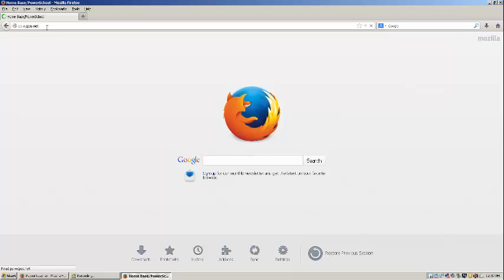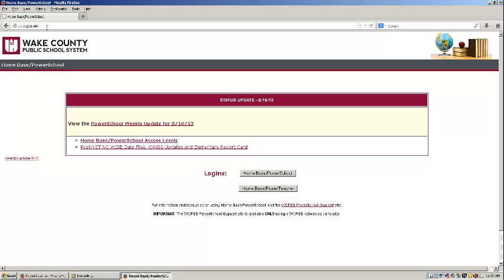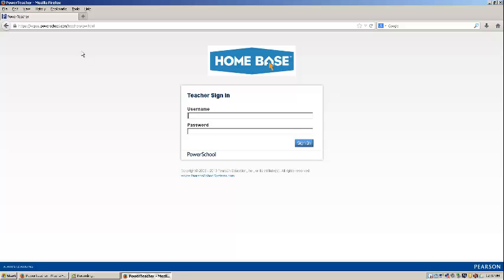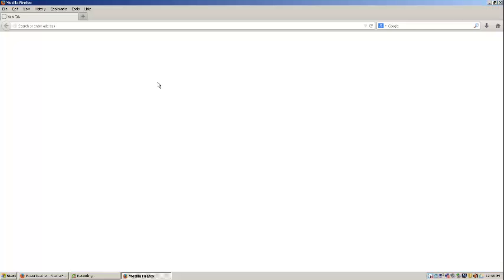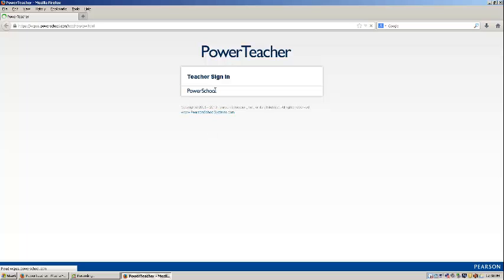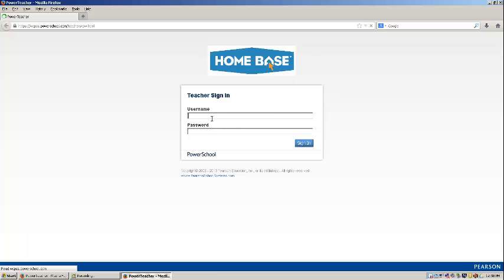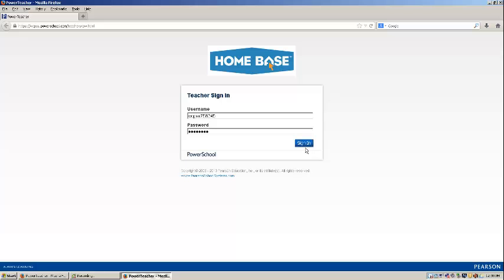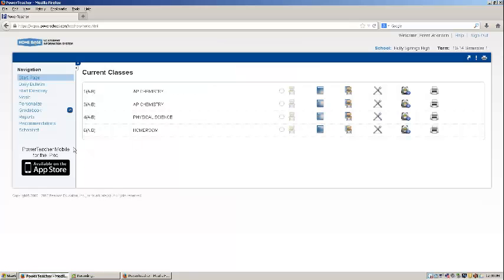HSHS Logging in to PowerTeacher-Home Base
Tutorial for accessing our new student info software